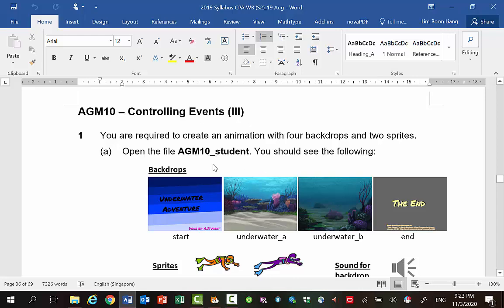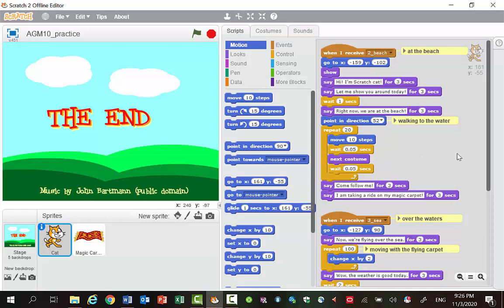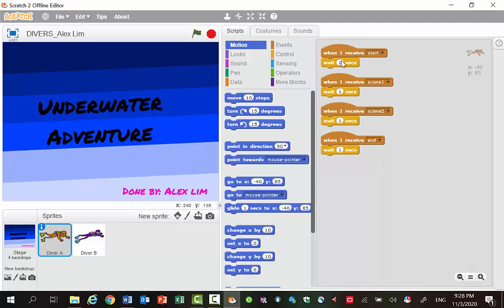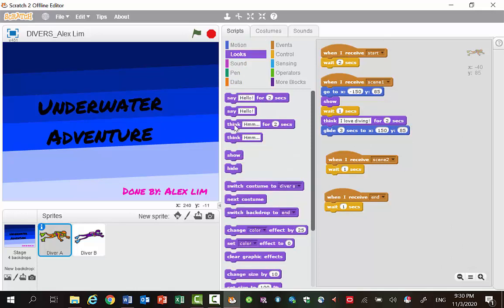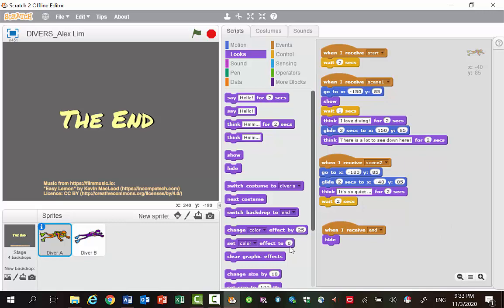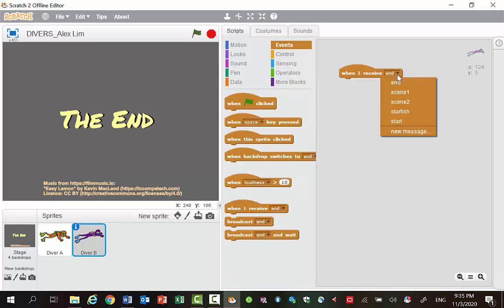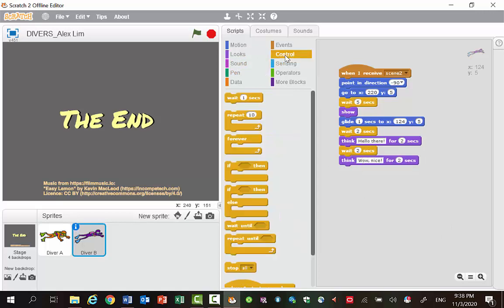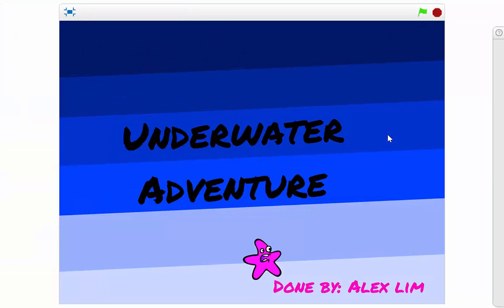Sec 2 CPA AGM10 Controlling Events 3